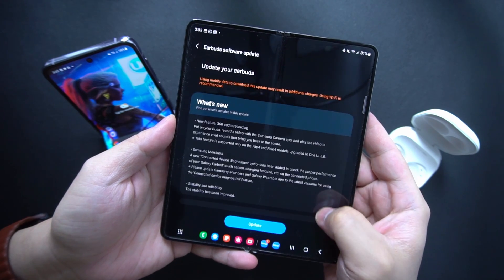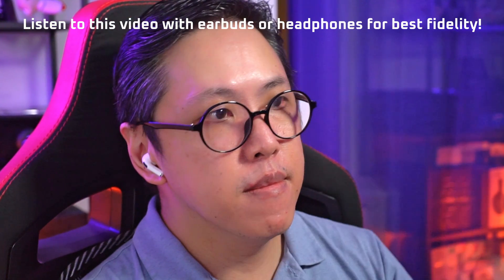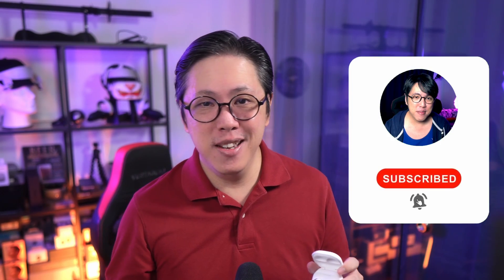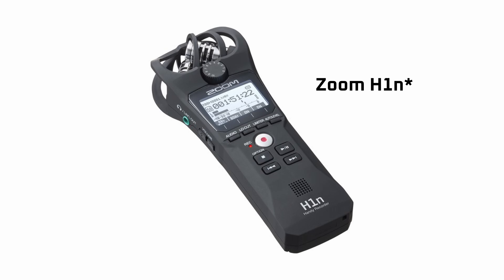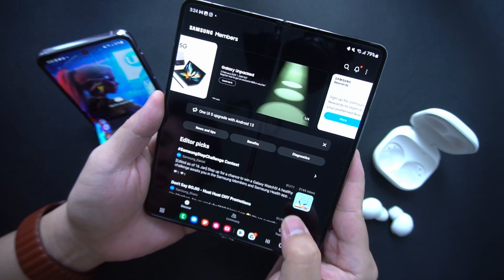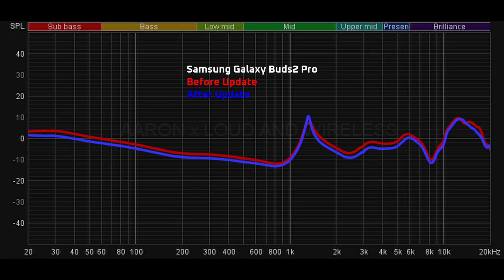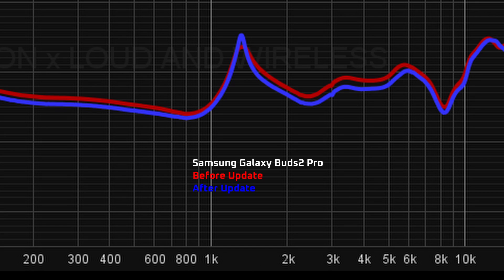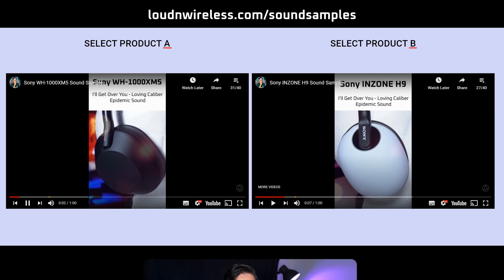NEW Samsung Galaxy Buds2 Pro firmware changes sound quality! 😲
Update R510XXU0AWA5 adds new features like 360 Audio recording and Diagnostics, but...

00:00 New features!
01:04 Compatibility
01:14 What is 360 Audio Recording?
01:28 360 audio recording sample
02:40 What is Connected Device Diagnostics?
03:18 Sound quality changes?
03:52 Sound samples compared to previous firmware
04:43 Call quality affected?
05:00 Mic quality samples
05:56 ANC performance affected?
06:37 ANC Comparison